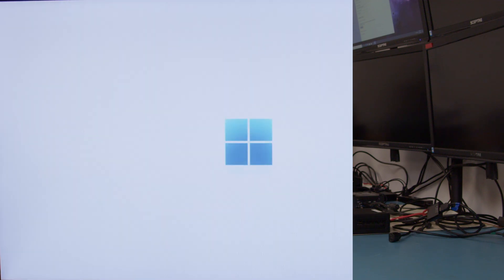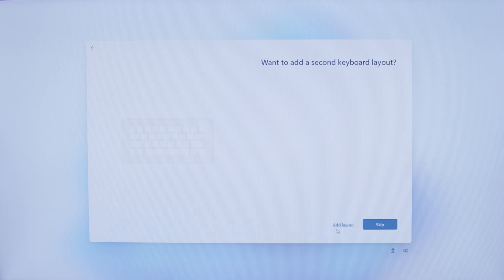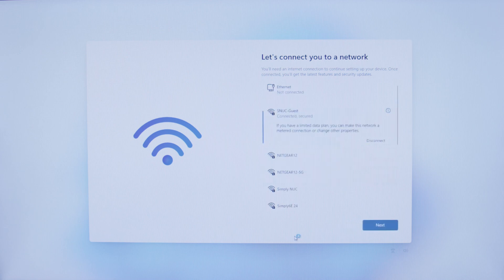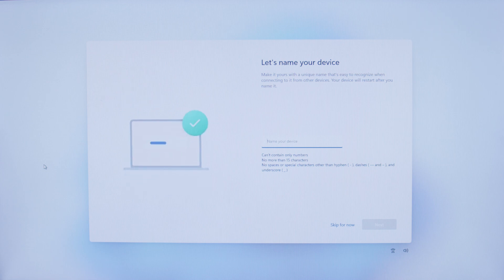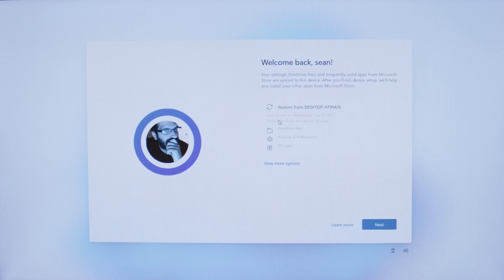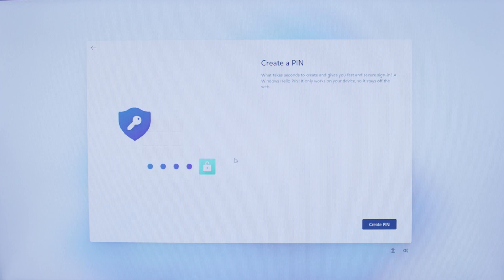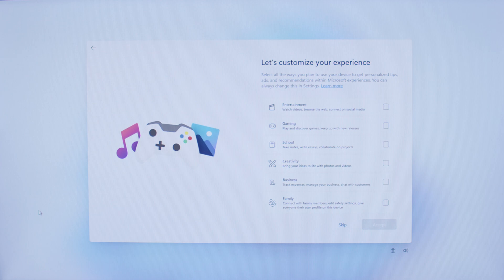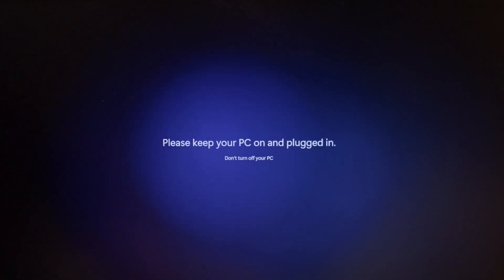Windows 11 Setup on Your Mini PC: A Complete Simply NUC Walkthrough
Join Sean from Simply NUC as he walks you through the initial setup of Windows 11 operating system on a NUC.

Windows 11 has a host of great new features, but before you get to those you have to setup your new PC. This video walkthrough gives you a detailed look at each step of the process.